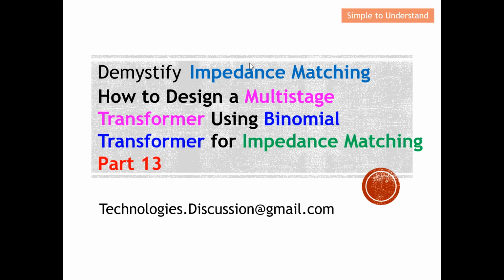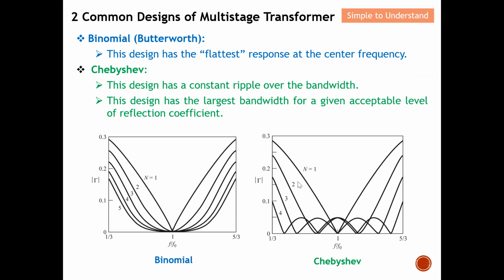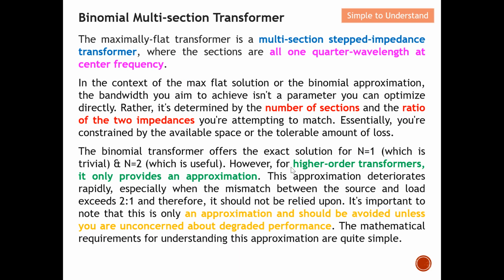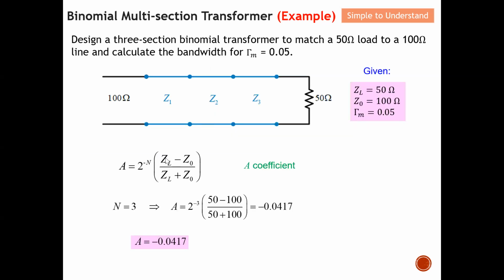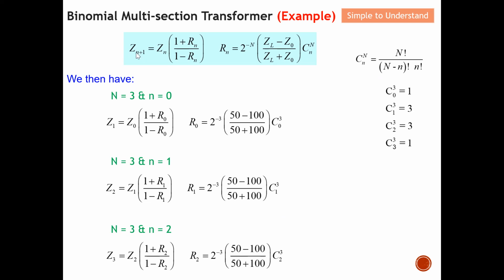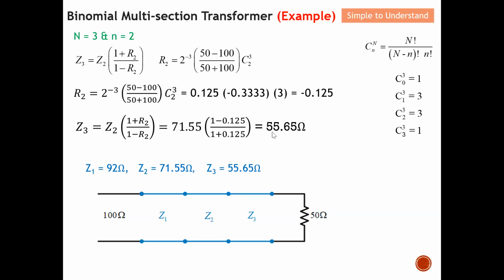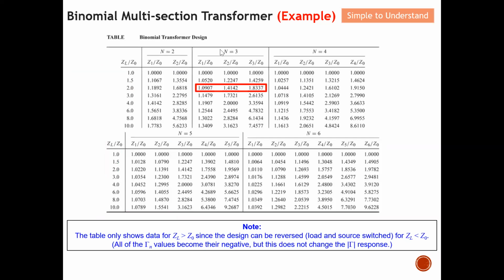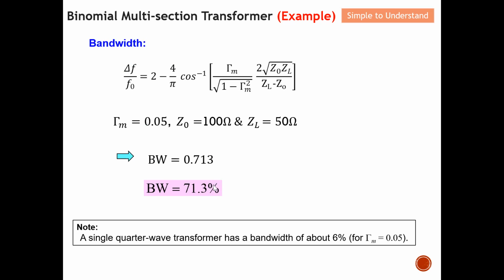Impedance Matching #13. How to Design Multi-Section/ Stages of Binomial (Butterworth) Transformer.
2 Common Designs of Multistage Transformer
Binomial (Butterworth):
This design has the “flattest” response at the center frequency.

Chebyshev:
This design has a constant ripple over the bandwidth.
This design has the largest bandwidth for a given acceptable level of reflection coefficient.

The maximally-flat transformer is a multi-section stepped-impedance transformer, where the sections are all one quarter-wavelength at center frequency.

In the context of the max flat solution or the binomial approximation, the bandwidth you aim to achieve isn't a parameter you can optimize directly. Rather, it's determined by the number of sections and the ratio of the two impedances you're attempting to match. Essentially, you're constrained by the available space or the tolerable amount of loss.

The binomial transformer offers the exact solution for N=1 (which is trivial) & N=2 (which is useful). However, for higher-order transformers, it only provides an approximation. This approximation deteriorates rapidly, especially when the mismatch between the source and load exceeds 2:1 and therefore, it should not be relied upon. It's important to note that this is only an approximation and should be avoided unless you are unconcerned about degraded performance. The mathematical requirements for understanding this approximation are quite simple.